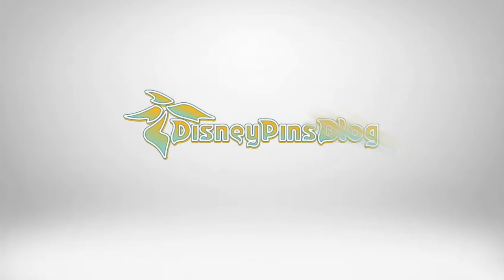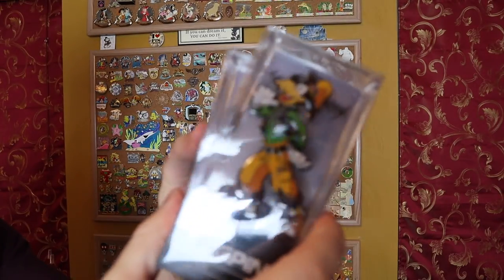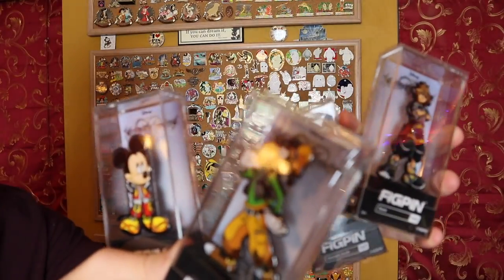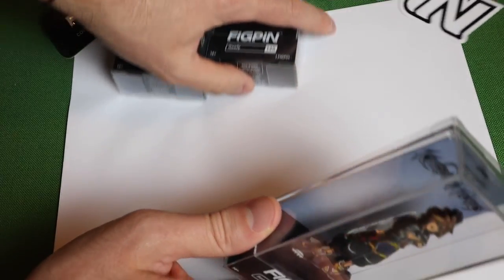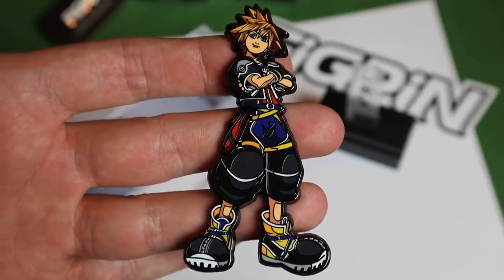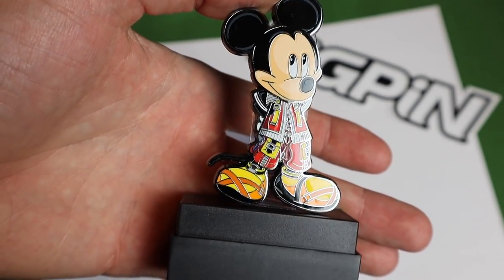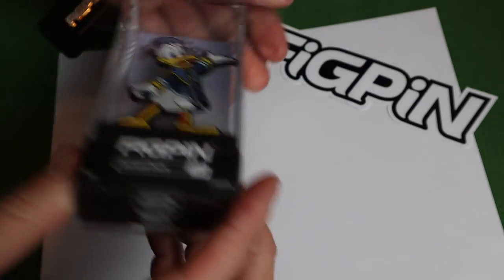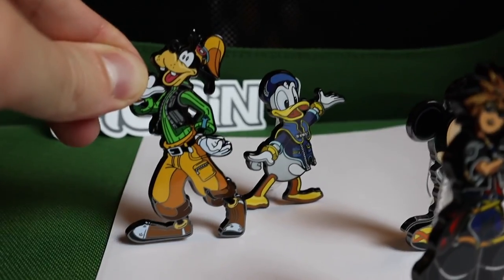KINGDOM HEARTS FiGPiN Disney Pins! *First Look*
Here is a FIRST LOOK at the Kingdom Hearts FiGPiN Disney Pins! This set features Sora, King Mickey, Goofy and Donald. Click the blog post above for photos and more information.